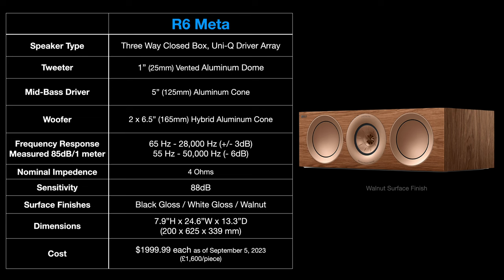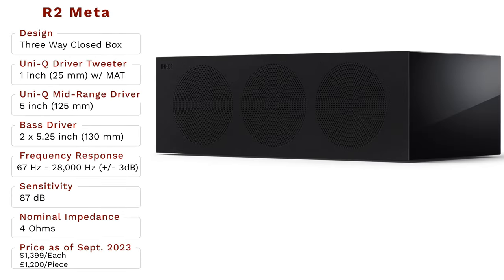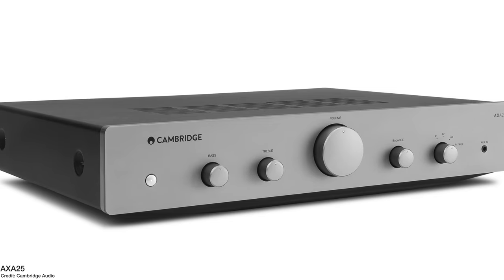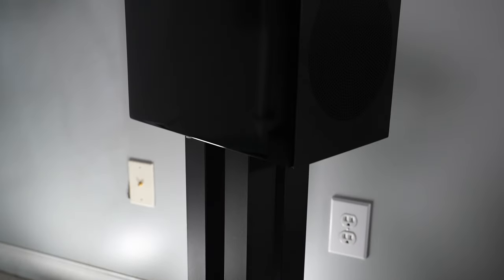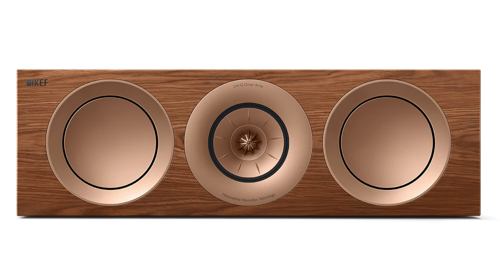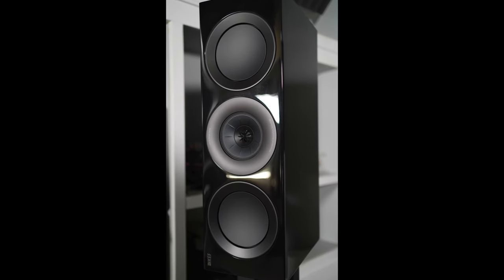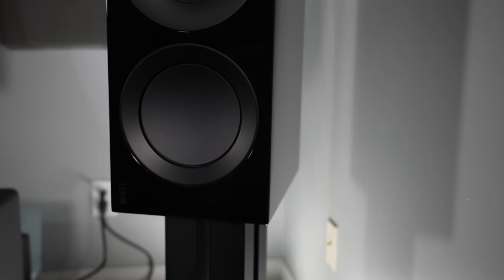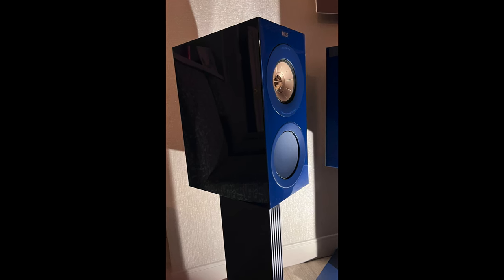KEF R6 Meta - Wow! Just Wow!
The new R Series from KEF is fantastic! Nuance, detail, it has it all!!
KEF rseries hifi Click ❤️ Thanks above ☝🏾to highlight your question and show support to the channel🙏🏾
0:00 Intro
0:54 Specs & Tech
3:31 Power Handling
6:03 Initial Impressions
8:48 R6 vs KEF Q150
11:12 R6 vs. Arendal 1723s
13:18 Audio Sample 1
14:37 Audio Sample 2
15:46 Editor’s Note
16:44 Recommendation

If you want to purchase the R Series or anything else use these links:
Floorstanding

Links to my home theater setup
4K UHD BluRay Player Panasonic UB820
Television: LG C1 77"
TCL 55" 6 Series - 55 Inch
Projector Screen: Elite Screens Yard Master 2
Contact the Home Theater Hobbyist